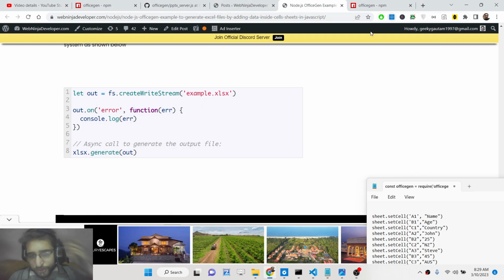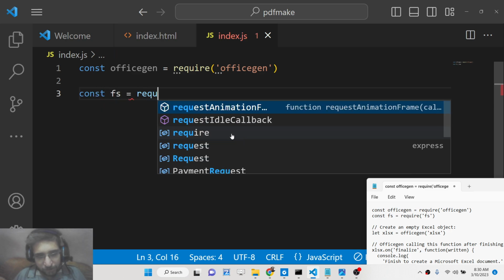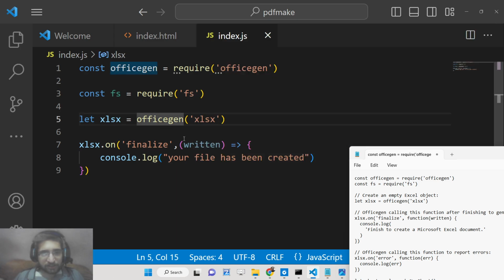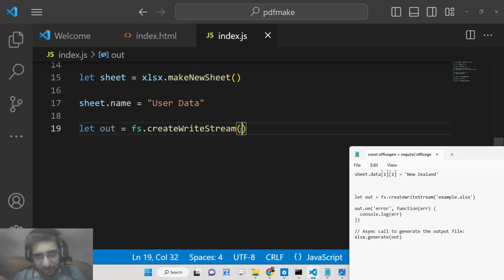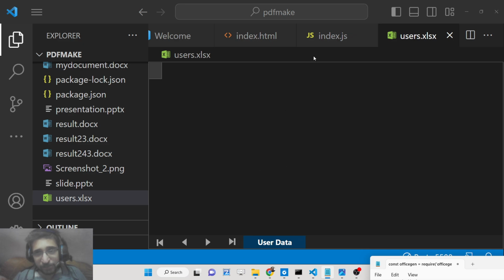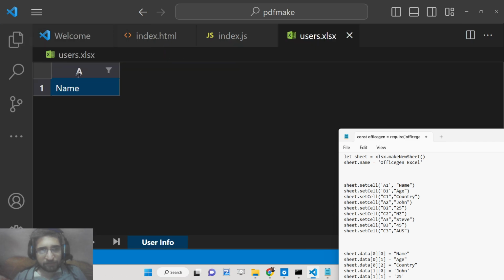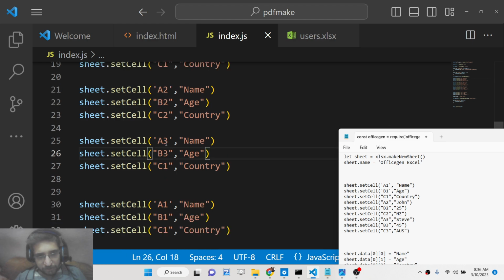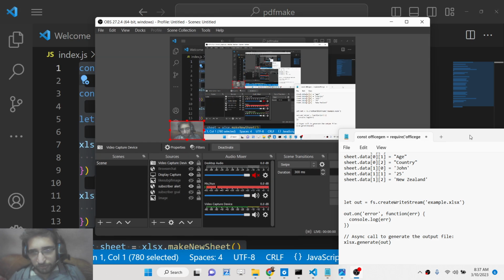Node.js OfficeGen Example to Generate Excel Files By Adding Data inside Cells & Sheets in Javascript